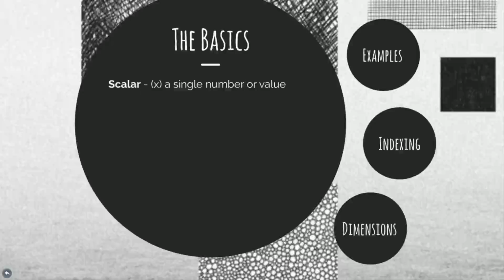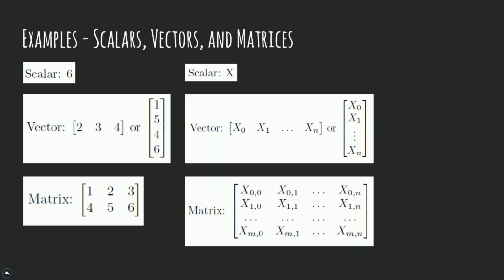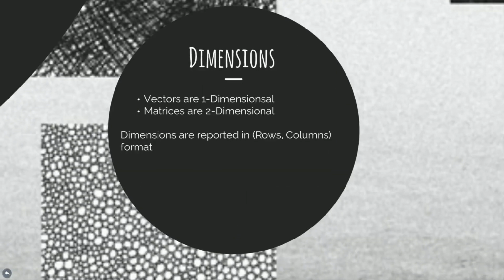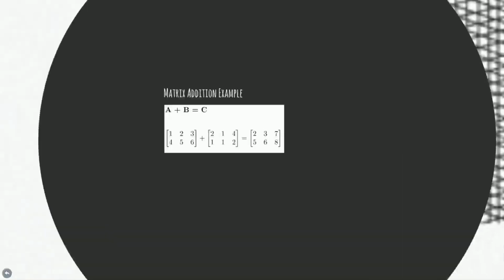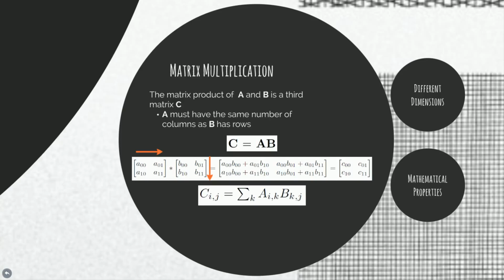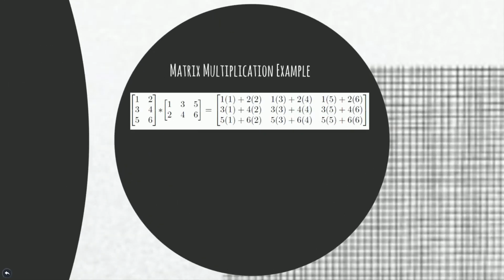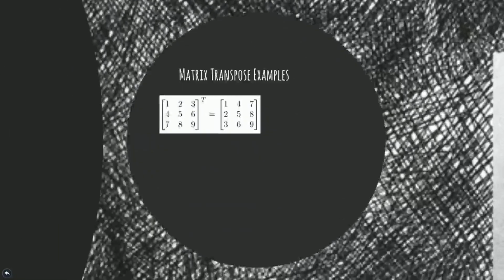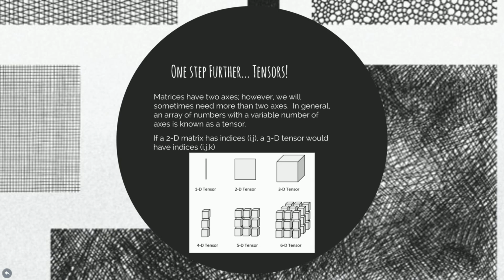002 - Scalars Vectors Matrices and Tensors